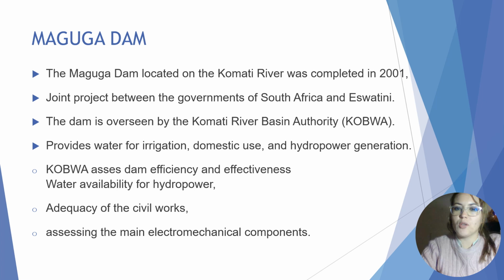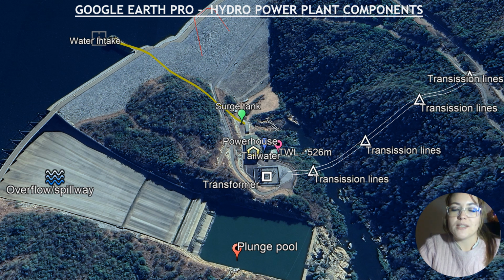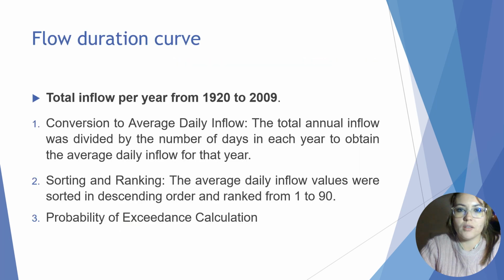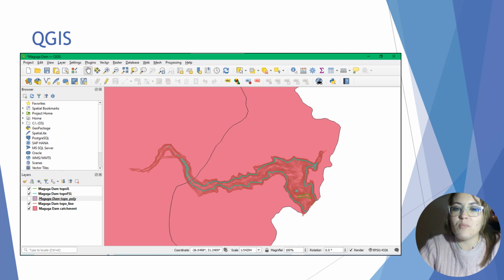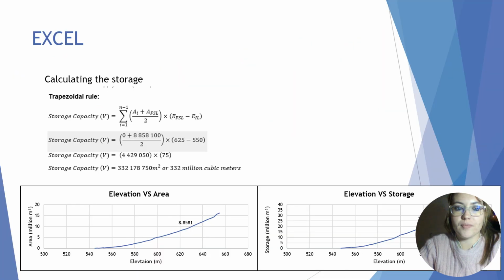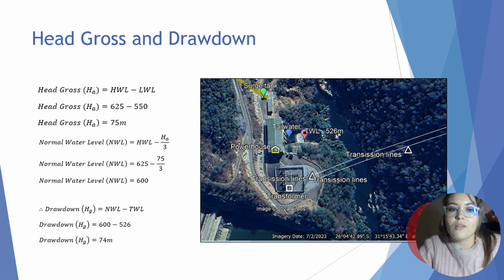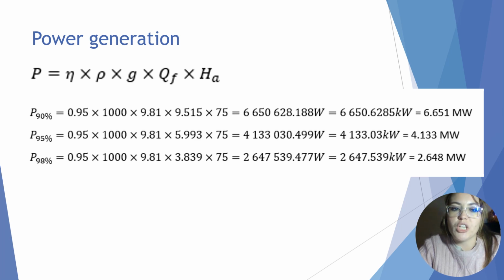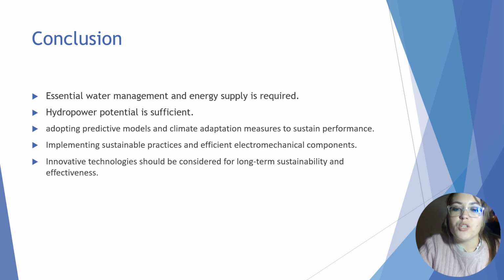HYP4801 presentation for J Correia_62933590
Presentation on the Maguga dam hydrology assessment